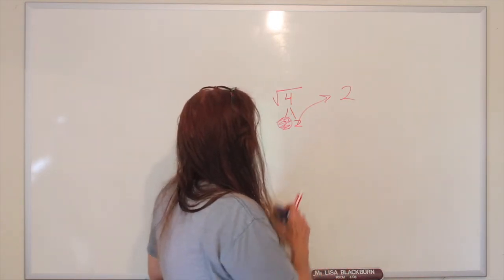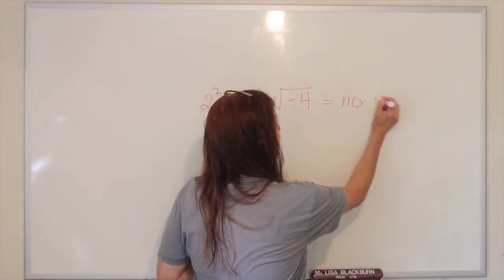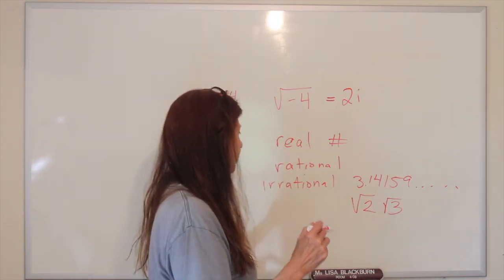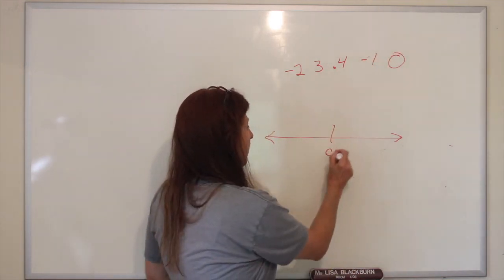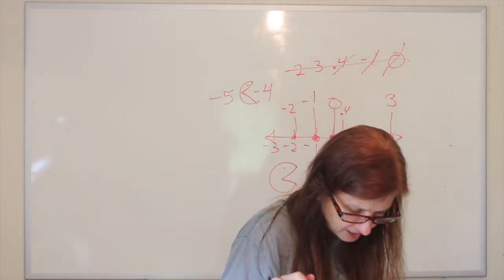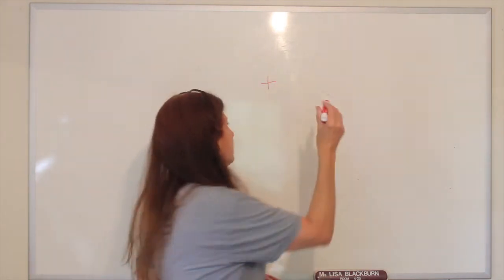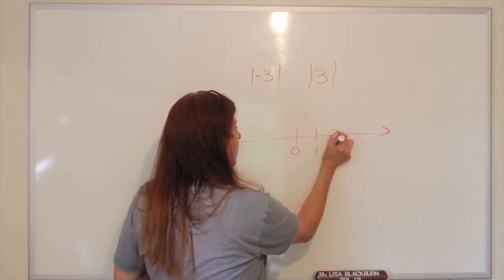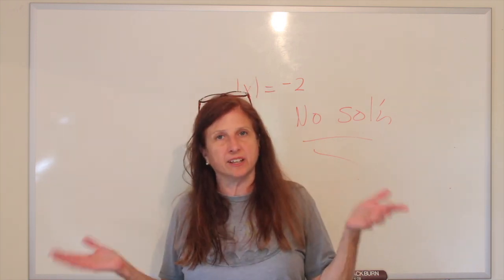Algebra 1: Real Number Line (2.1)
Algebra 1: Real Number Line (2.1) McDougal Littell 2004. Homework for the week:
Day one- test chapter 1 p. 57 n. 1-29 all. OR do the easier test 1B from the book of tests. (You can find used copies of the book of tests online EBay, Amazon, alibris) It has answers too.
Rest of the week - odds!
Day two- 2.1 p. 67 n. 19-51, 57, 61, 67-69
Day three- 2.2 p. 75 n. 13-57. You may use your Calculator on all.
Day four- Calculator Lab p. 71 n. 1-13  Do these first with mental math (in your head) then do them on a Calculator.